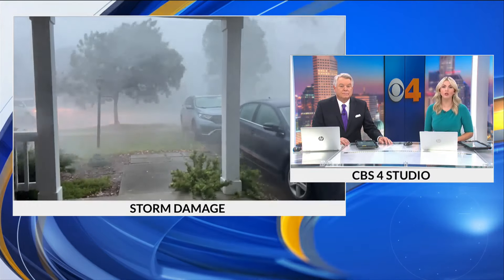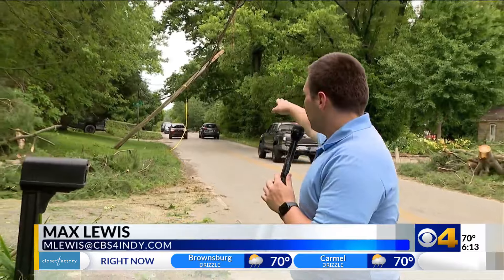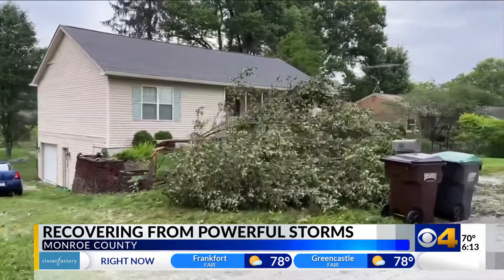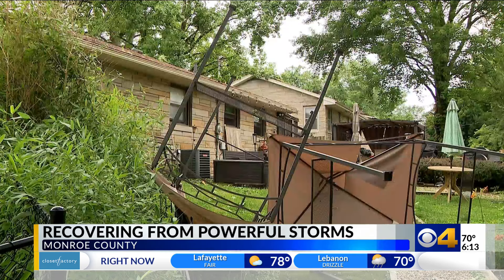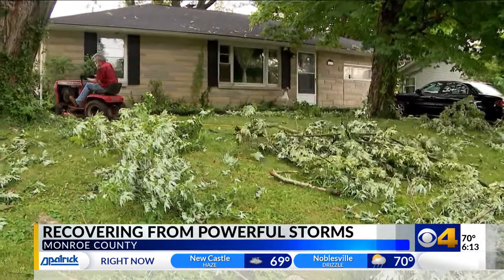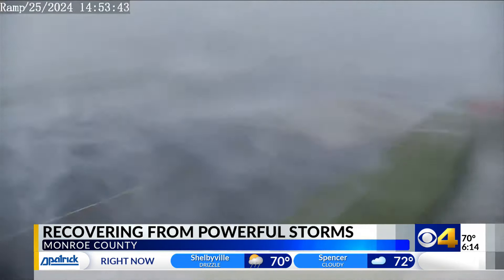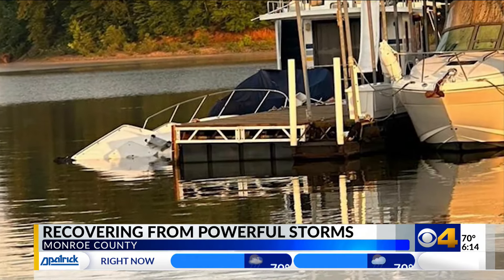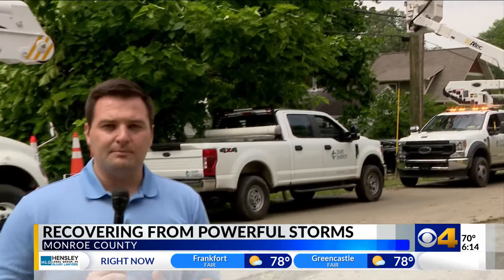Monroe County still recovering following powerful storms Tuesday night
Much of the area faces a loss of power, fallen trees and storm damage.